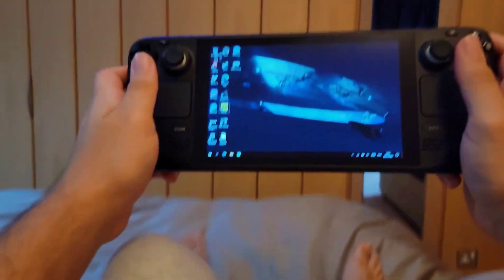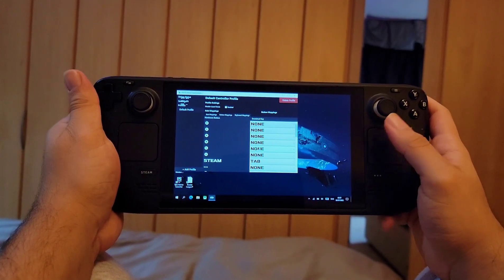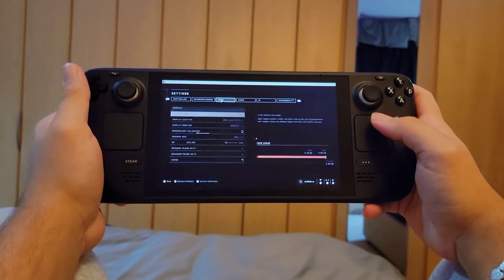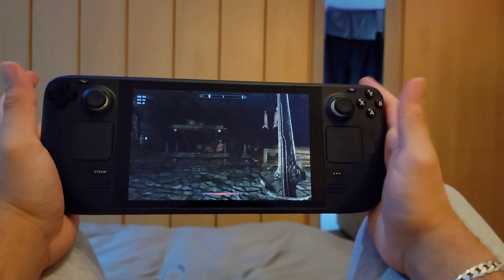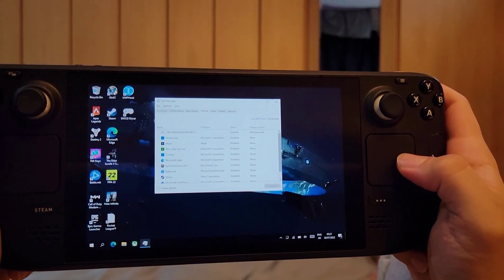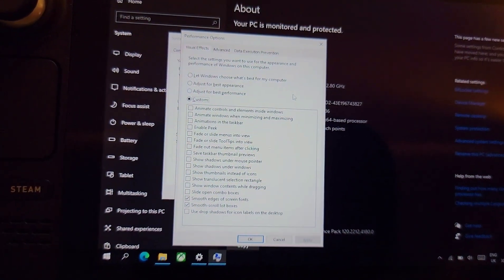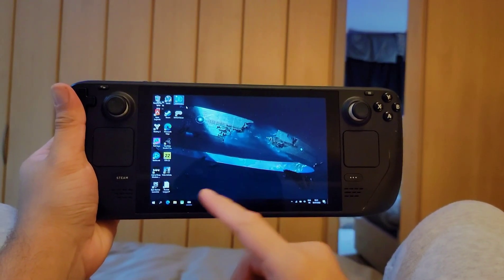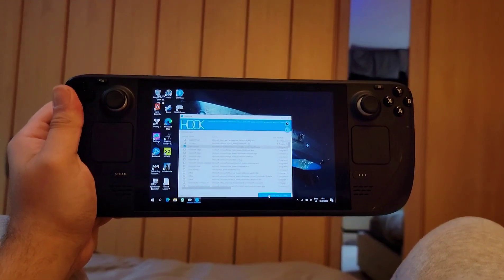Steam Deck Windows Problems SOLVED - Gamepass | Controller | Performance | Latency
This video shows how to fix Steam Deck Windows Issues and make your steam deck windows gaming performance better. .

Timestamps:
Time stamps:
00:00 Intro
01:01 Latency Jitter
01:52 Close Frozen Game
02:18 Performance Boost
02:46 CPU Boost
03:22 Task Bar
03:54 Add Gamepass to Steam

Description:
So in this video I cover how to fix windoes problems on your steam deck. These issues range from steam deck windows controller on game pass games without using glosic, fixing steam deck windows performance issues and making your steam deck windows framerate better. if you have steam deck windoes problems that I did not mention please comment them below so that I can help you.